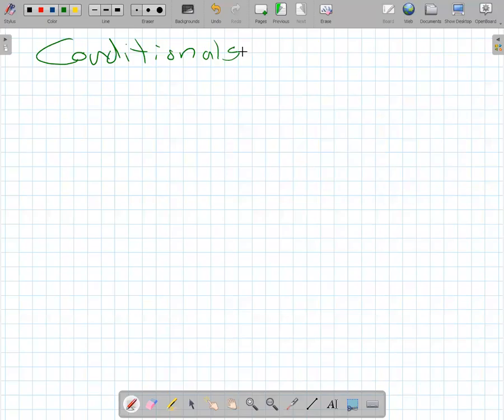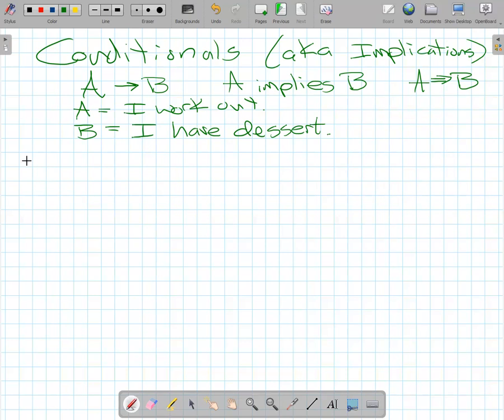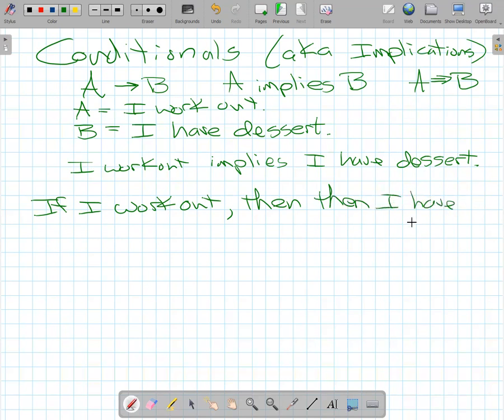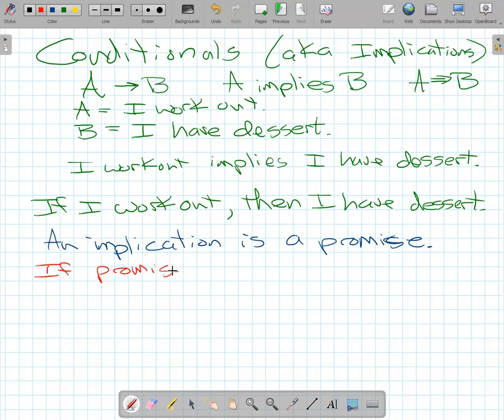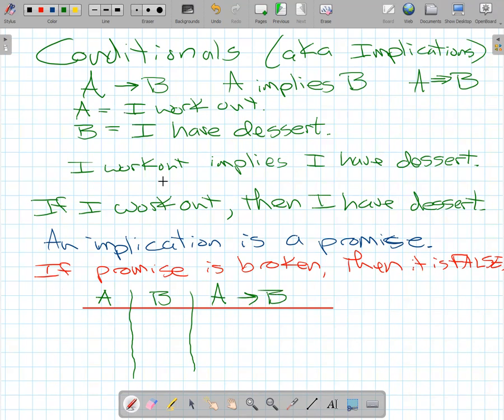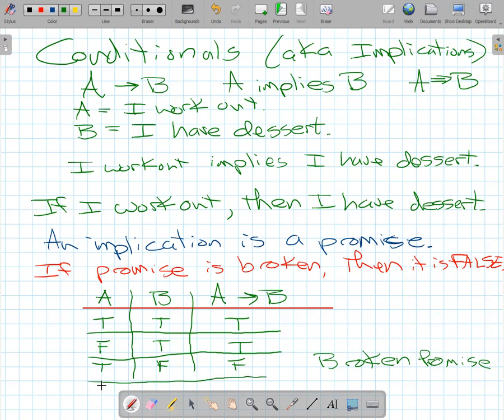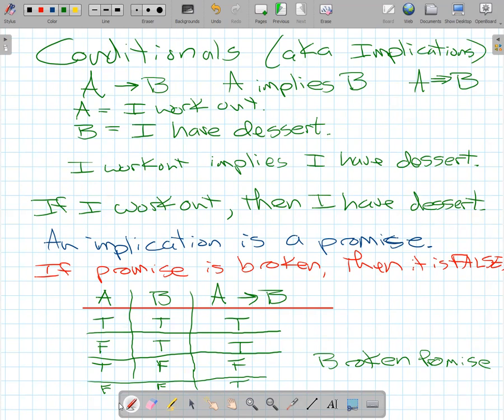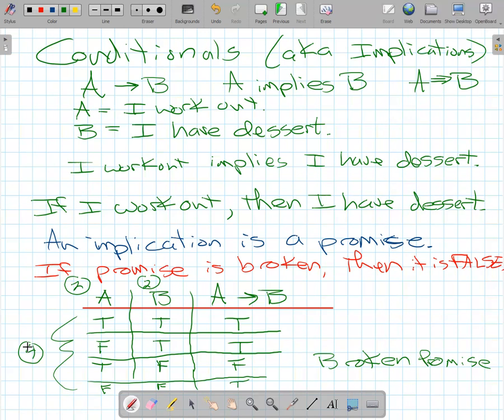MTH105 Conditional Truth Table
When is an implication false?